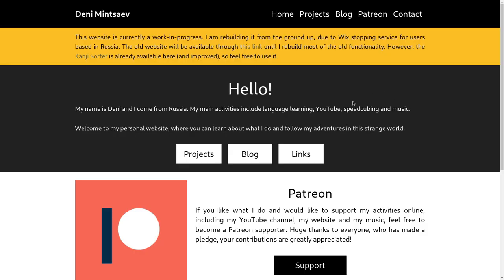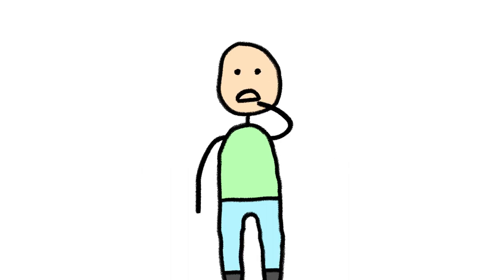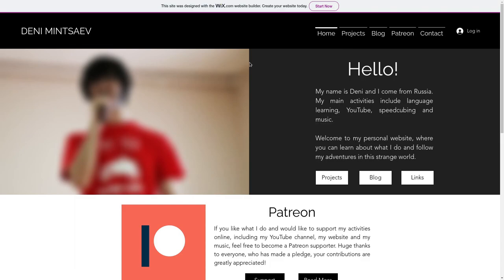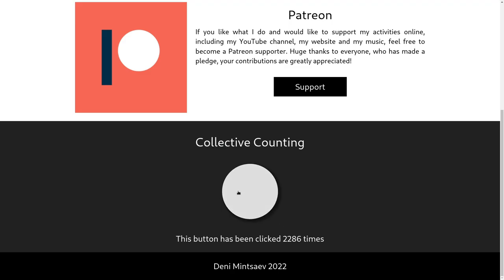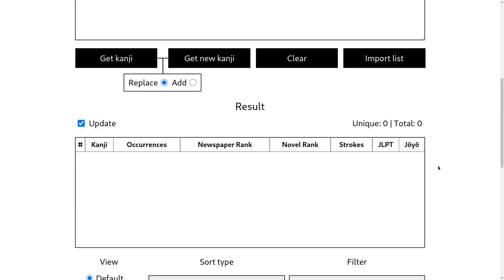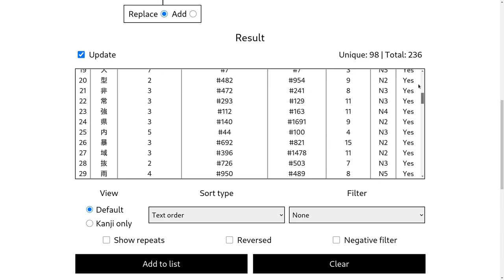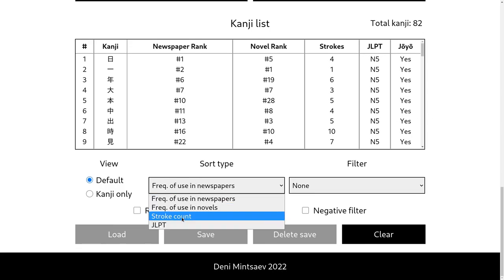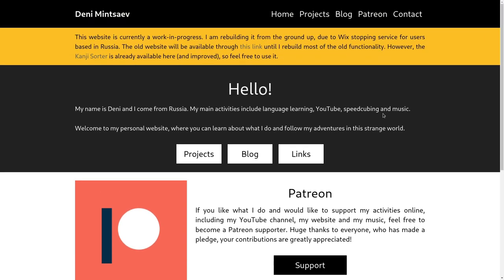Where I've Been & My New Website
In this video I talk about what I have been up to in the last two months. I also share some updates about my website, and show off the new version.